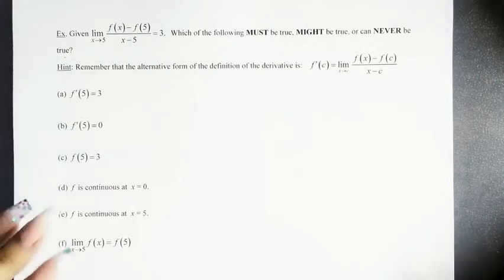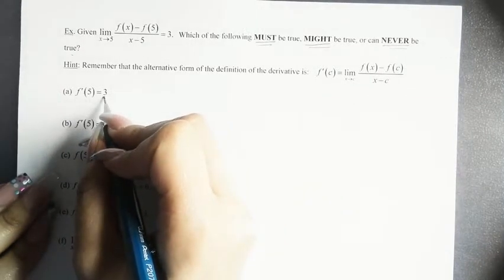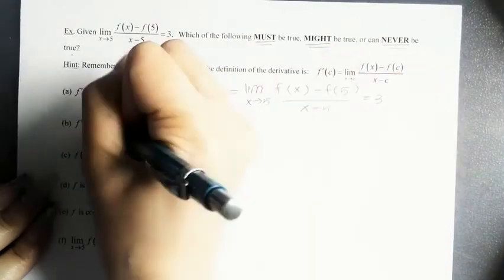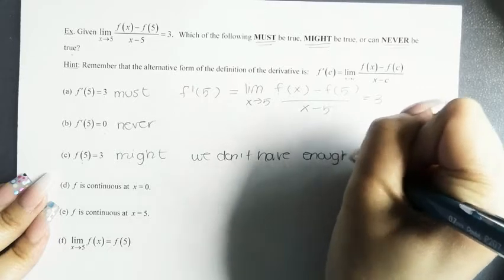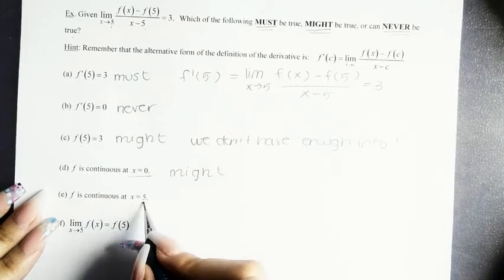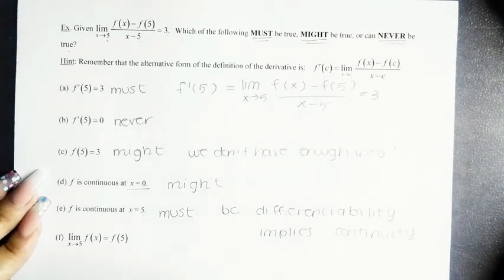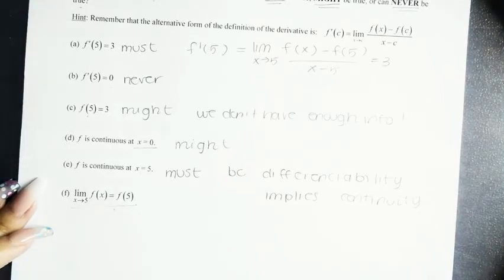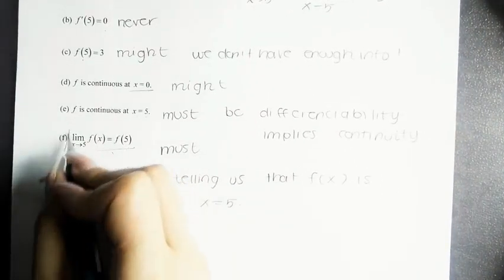Differentiability - Part 2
Differentiability - Part 2 APCalculus BC @MarilupeHren